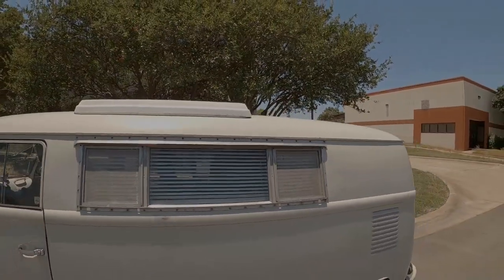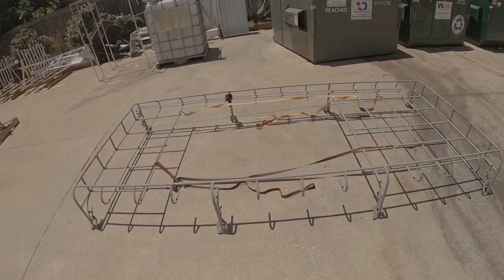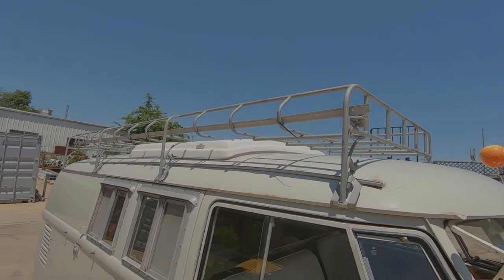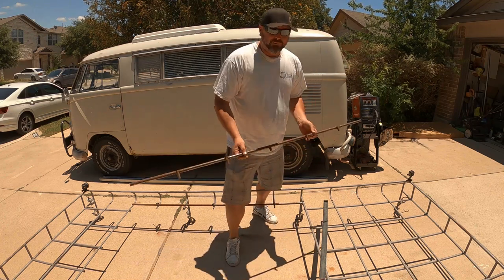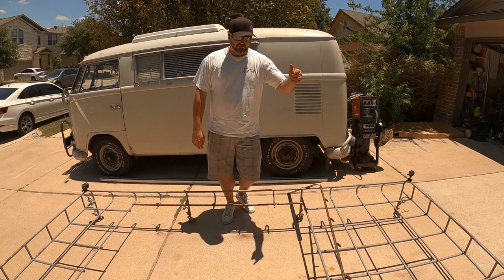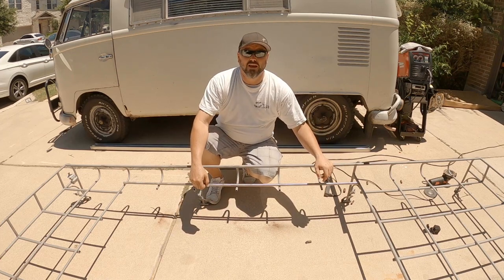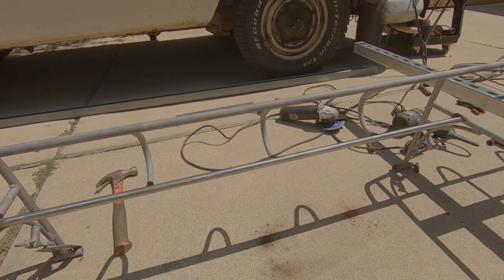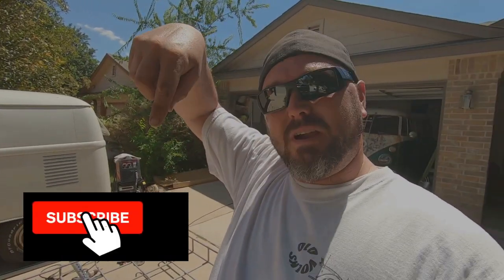Upfitting a vw bus roofrack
Remember that perfectly good roof rack we cut up from a few episodes ago? I finally got around to having it sand blasted. Now its time to weld in some of the structure I had to cut out for the pop top on the bus. I'm also adding a little "accessory" idea stolen from our 'ol pal Robert Skinner's bus, "Pavo Real". It's fitting because he's the one I got the rack from!